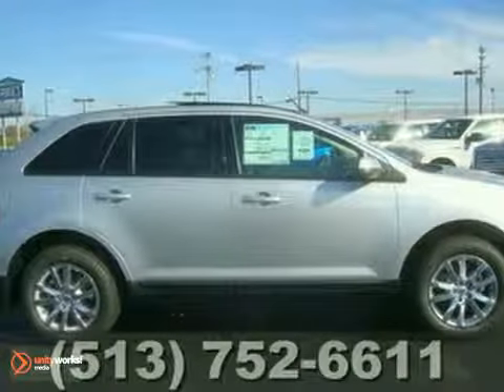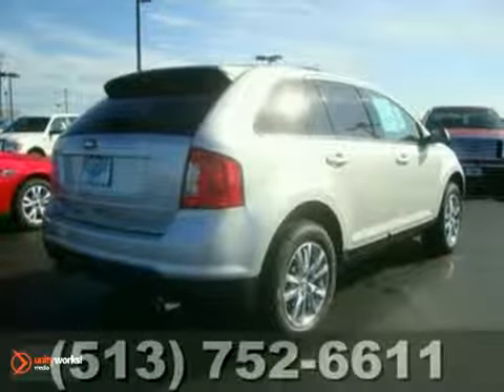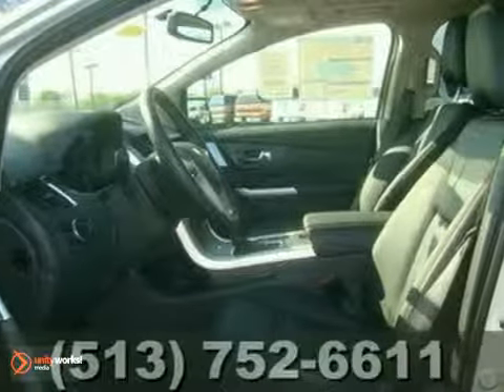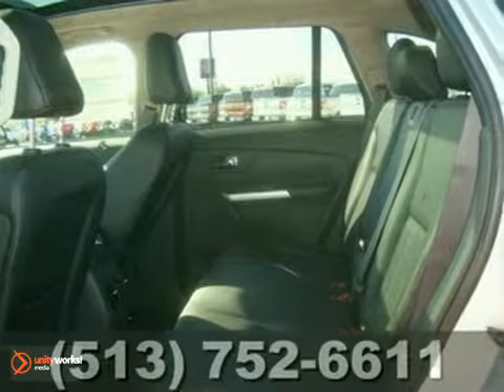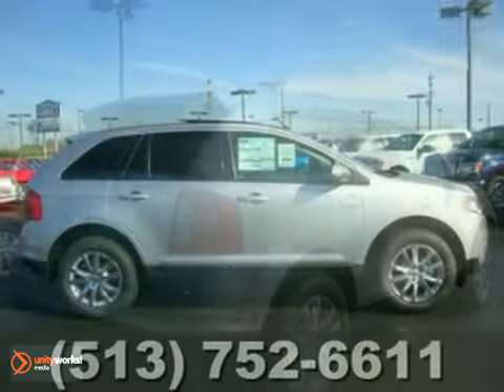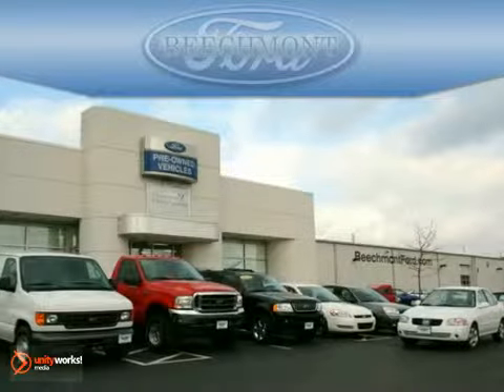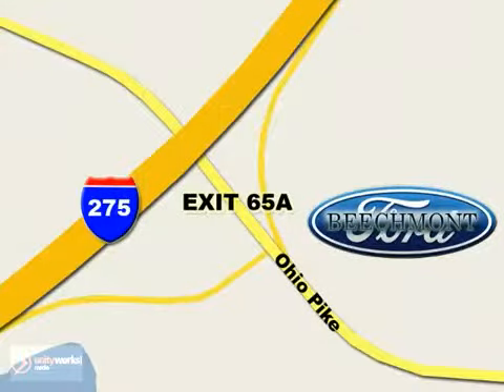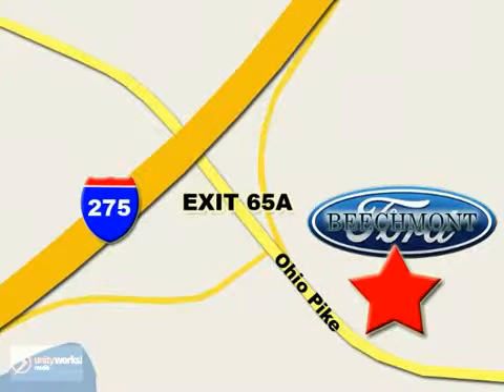2012 Ford Edge T12-187 in Cincinnati Dayton, OH - SOLD